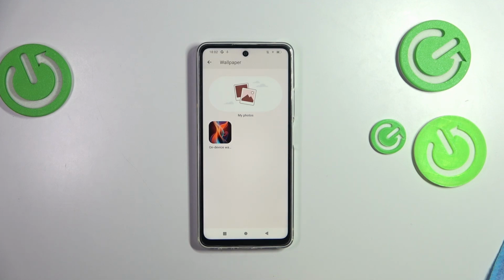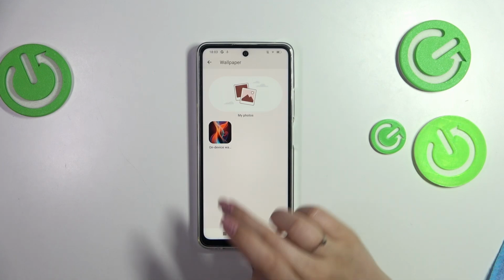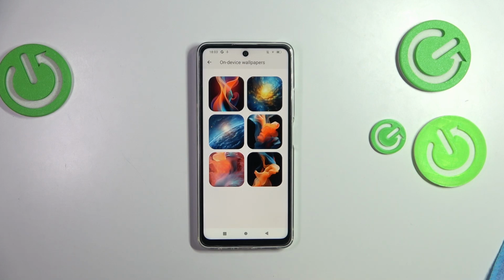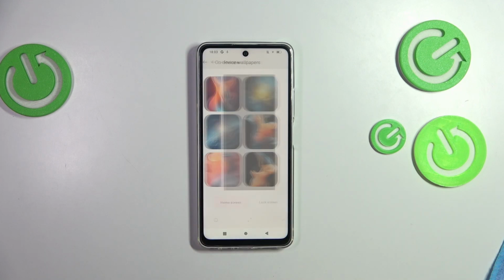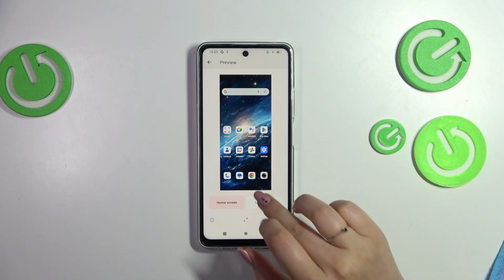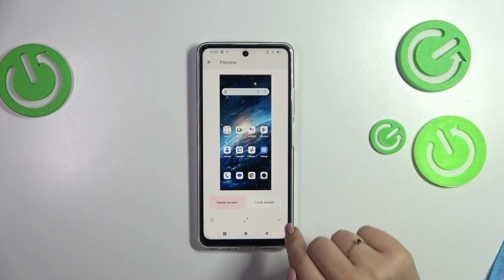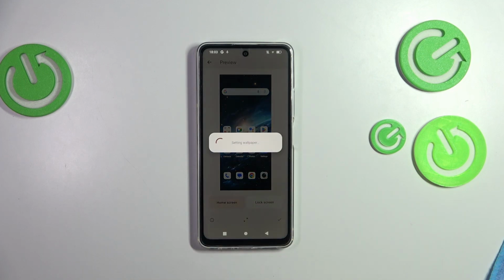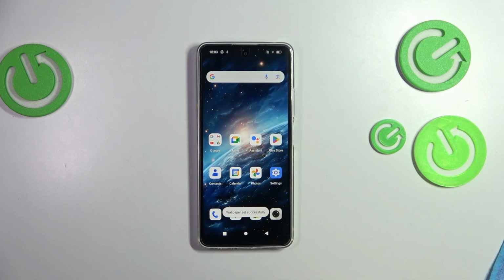Freeyond M6 Change Wallpaper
In this video, we'll guide you through the process of changing the wallpaper on your Freeyond M6. Personalizing your wallpaper can give your device a fresh and unique look. Follow our step-by-step tutorial to easily change the wallpaper on your Freeyond M6. Watch now and make your device truly yours!

How do I change the wallpaper on Freeyond M6? How can I customize the background on Freeyond M6? What are the steps to set a new wallpaper on Freeyond M6?